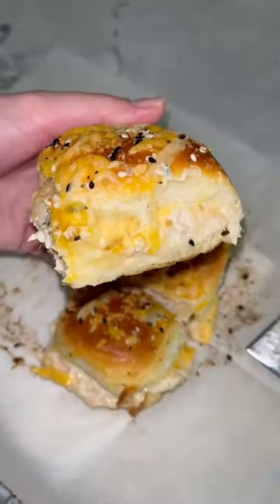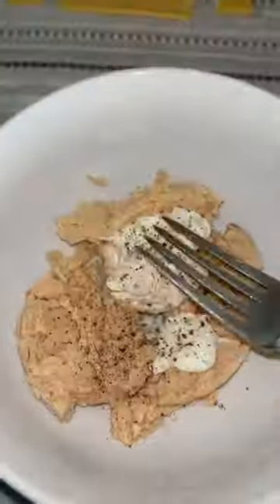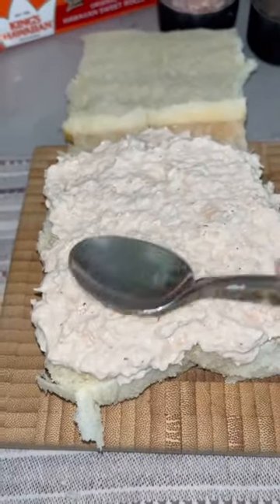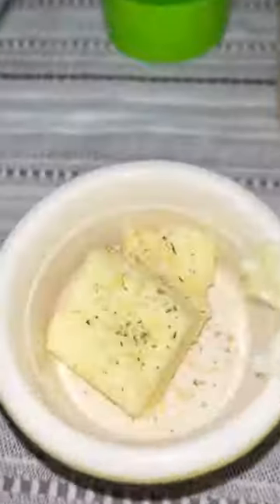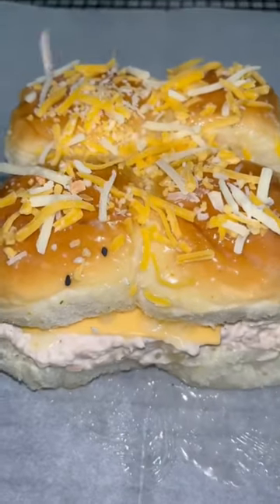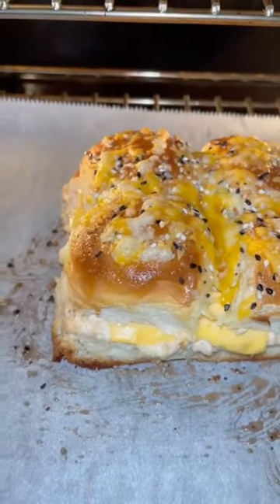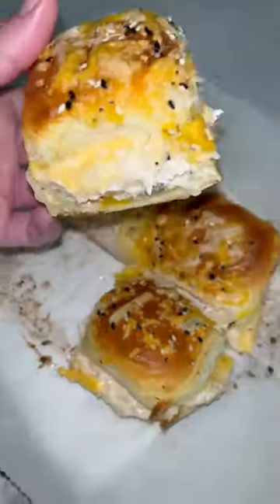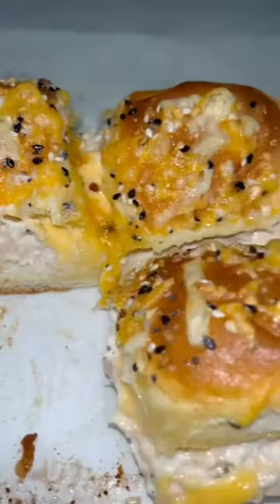Tuna Melt Sliders